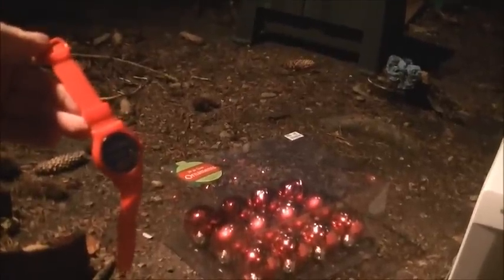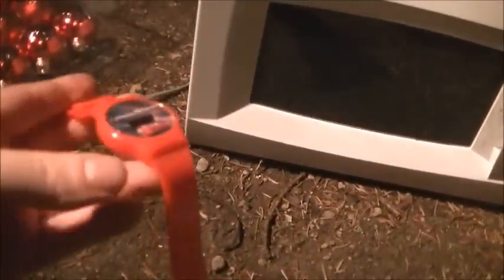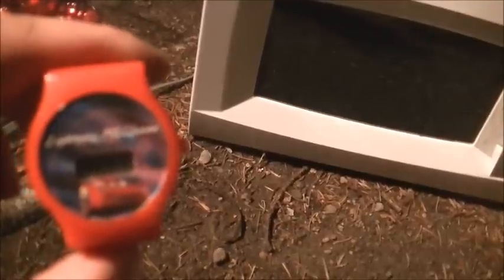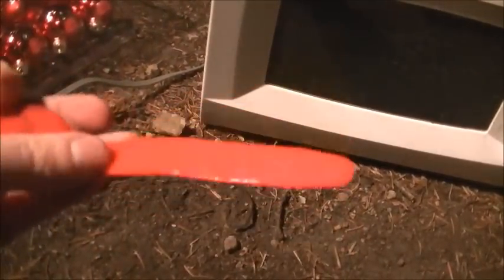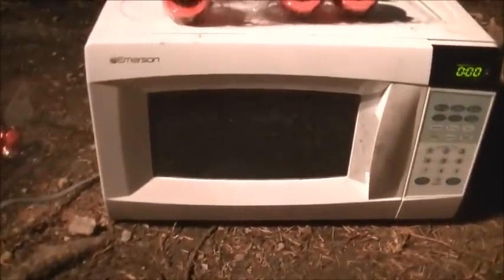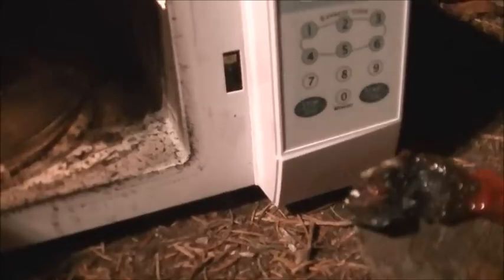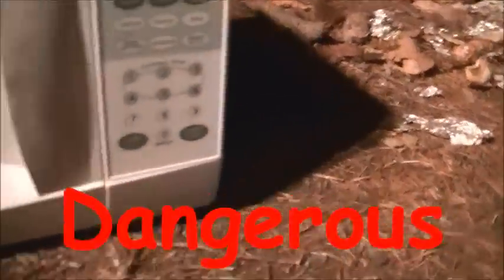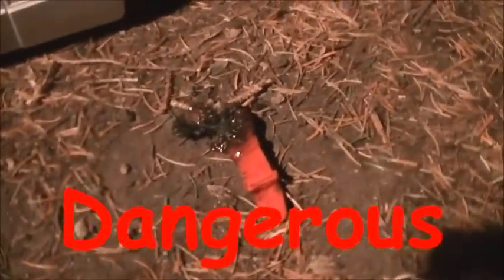Microwave Me: Wrist Watch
Experiment #262: Wrist Watch

(Rated PG) For this episode, I wanted to just kill some time and do it quickly, so what better way than to nuke a digital watch? This has long been a highly requested item on my show, people have long asked me to microwave a wrist watch, so I found this cheap digital watch at Big Lots (which in the previous episode I mistakenly call "Best Buy") so I knew I had to get it just for microwaving. While it wasn't as explosive as others I've seen, it still did explode a little and catch fire, which was still great. This is one of my briefer episodes, a real time-saver. Time just melted away inside of my microwave, and yielded an interesting post-product, too. My next episode of this magnitude will air in December and it will be my official 2013 Microwave Me Christmas special. Initially when I posted this on Vimeo, I was ONLY going to do specials after this, but I decided to switch to a semi-sporadic format instead of what I was doing where I churned out tons of episodes per week, now maybe I'll be doing 1-2 per week at most. Season 8 of Microwave Me is filmed, edited, hosted, and produced by Matthew Villani, also known as Captain Microwave, using different microwaves over the course of a season, this time an Emerson named Li.